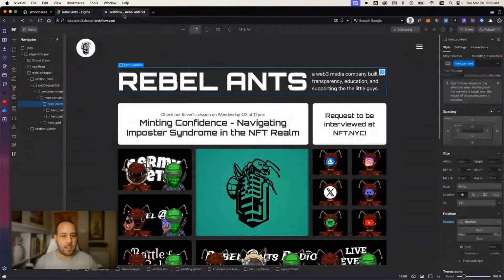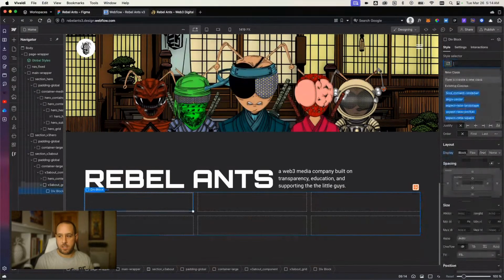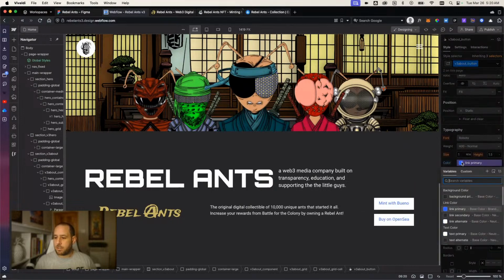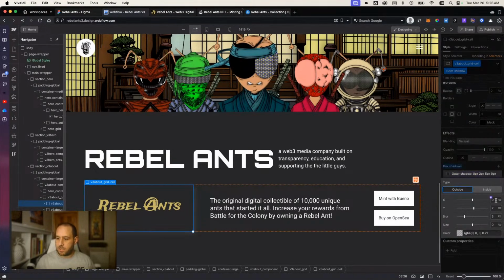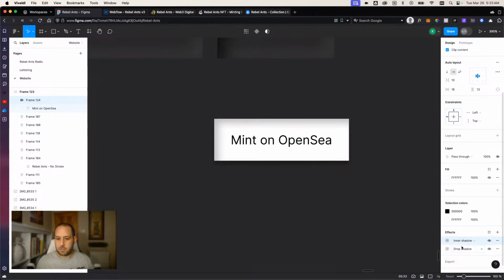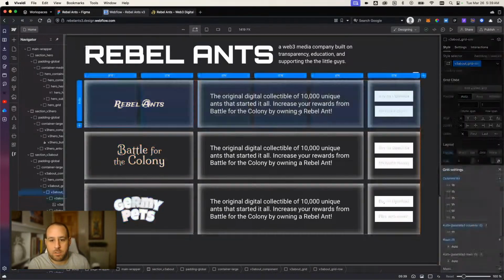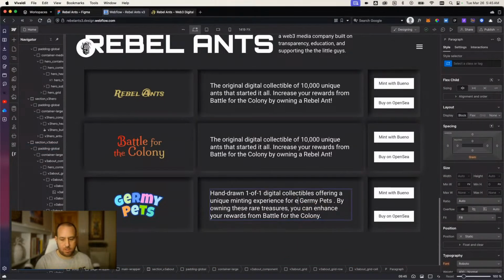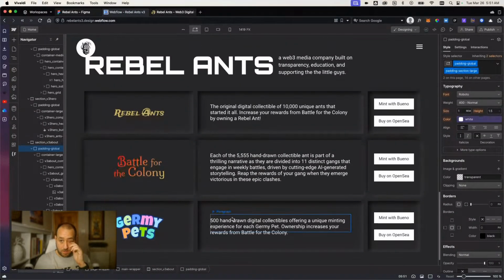Building the About Section for Our New Website in Webflow